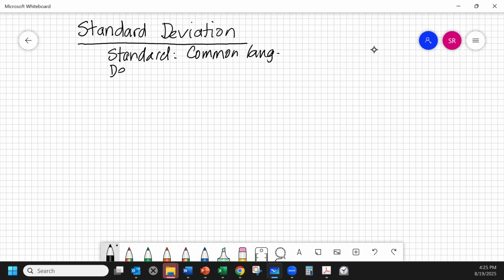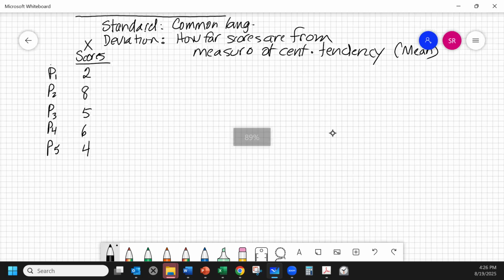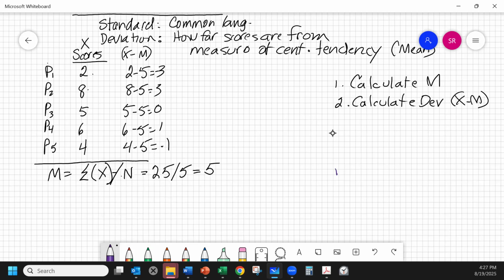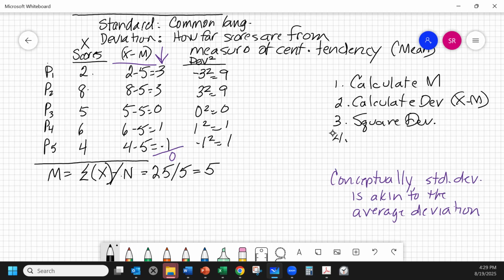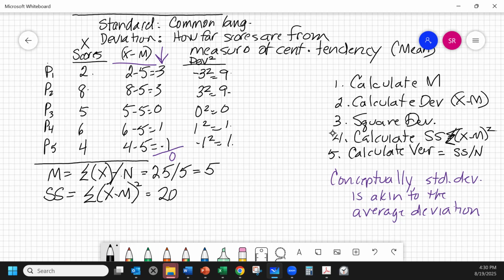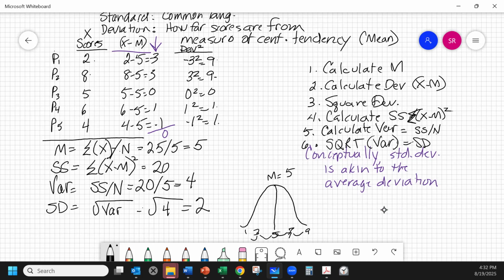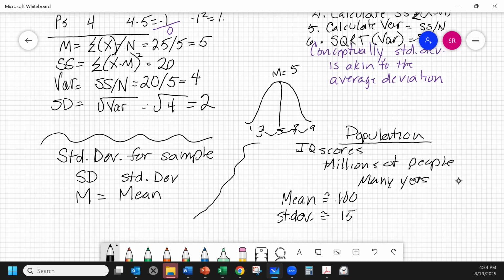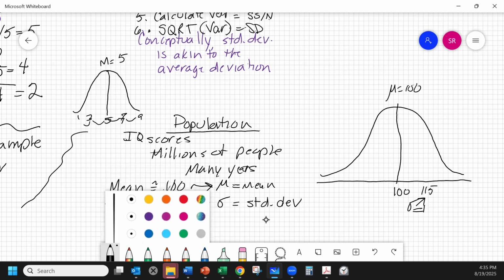Brief Review of Standard Deviation